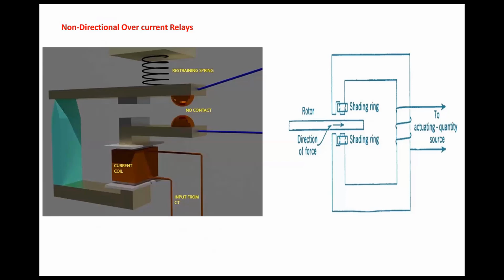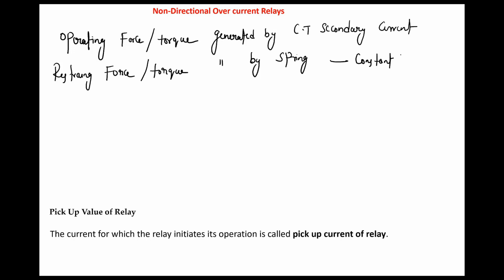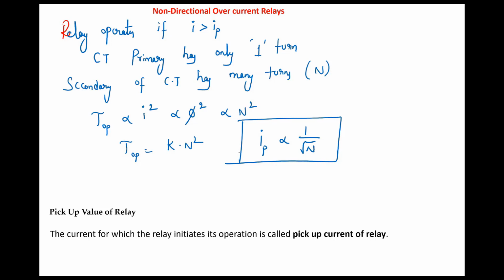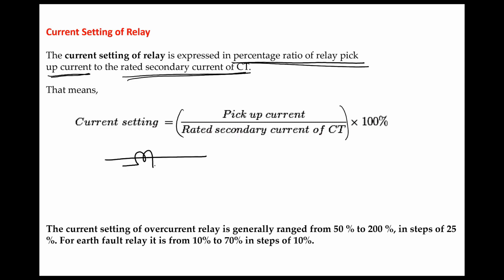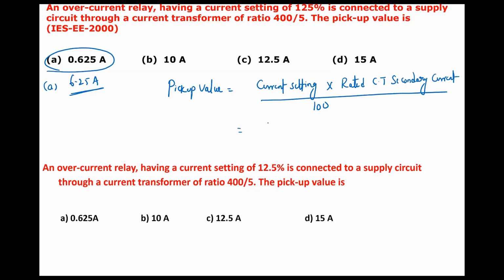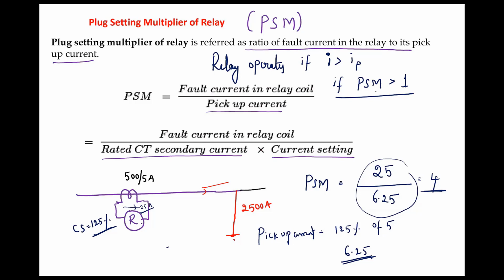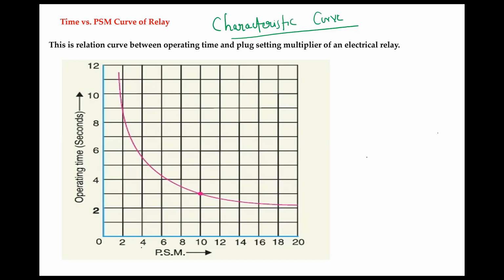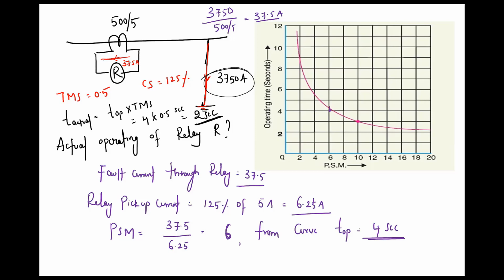Switchgear and Protection Lecture 3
In this Video Non-Directional over current Relays and their properties are discussed in Detail